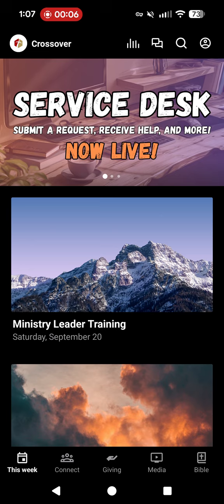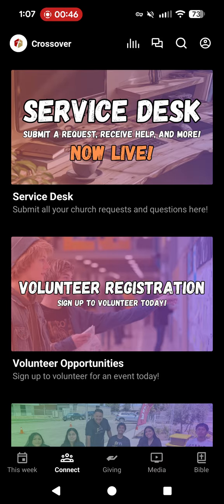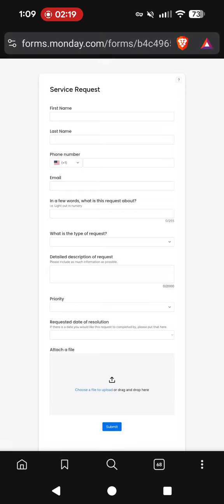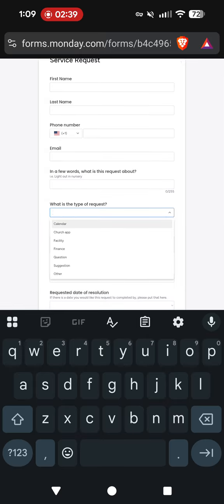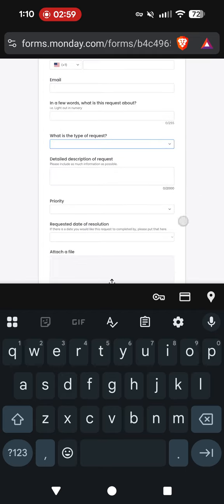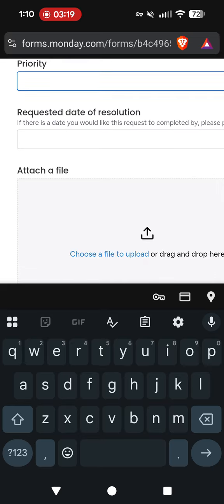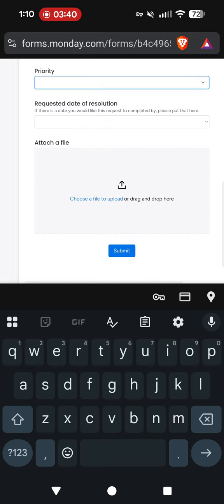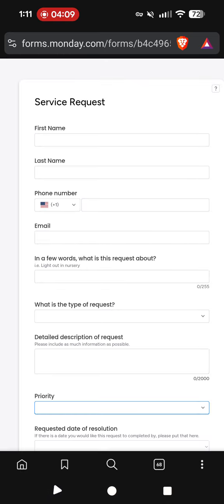How To: Use the Service Desk